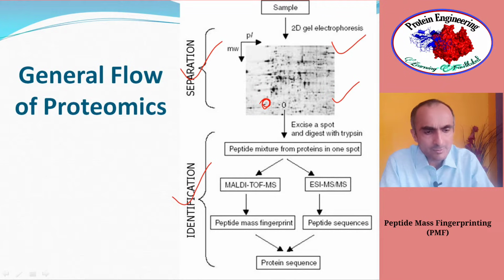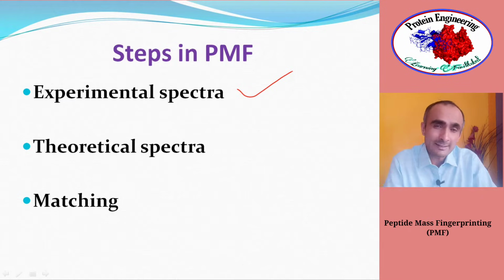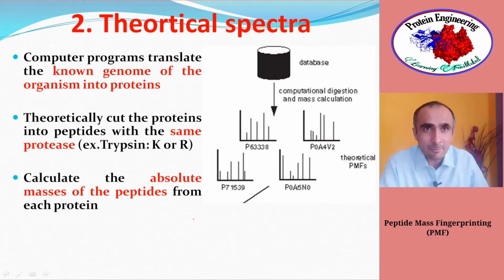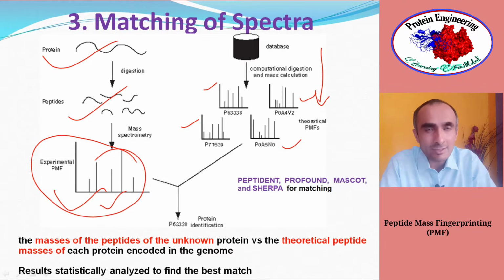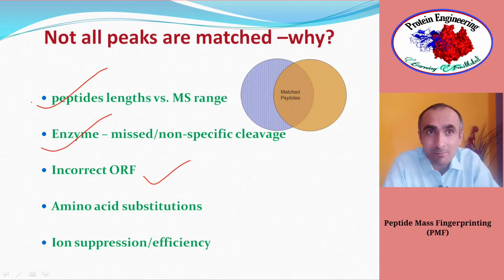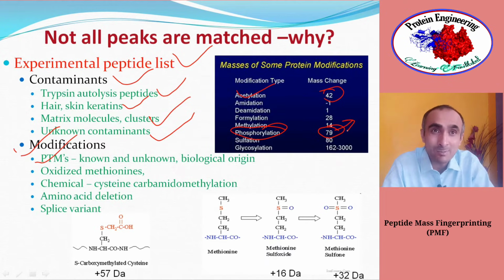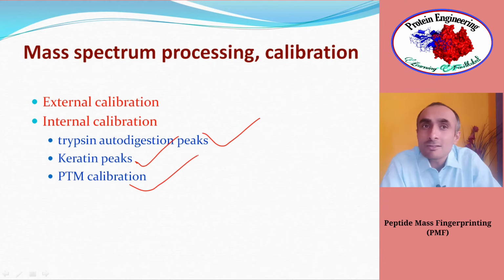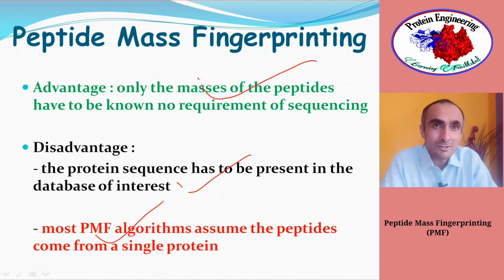Peptide Mass Fingerprinting | Protein Fingerprinting | PMF | Protein Identification | PENS#90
Peptide mass fingerprinting (PMF) (also known as protein fingerprinting) is an analytical technique for identifying proteins by first cleaving an unknown protein of interest  into smaller peptides and then mass spectrometrically analyzing them, such as MALDITOF and ESITOF. You can use the meter to accurately measure the absolute mass. This method was originally developed  by several groups in 1993. Peptide mass is compared to  a database or genome containing known protein sequences. This is achieved  using a computer program that converts the known genome of an organism into proteins,  theoretically cleaves the proteins into peptides, and calculates the absolute mass of the peptide from each protein. Next, the peptide mass of the unknown protein is compared to the theoretical peptide mass of each protein encoded in the genome. The results are statistically analyzed to find the best one.
 The advantage of this method is that you only need to know the mass of the peptide. In that case, time-consuming de novo peptide sequencing is not required. The disadvantage is that the protein sequence must be present in the database of interest. In addition, most PMF algorithms assume that the peptide is derived from a single protein. The presence of the mixture can significantly complicate the analysis and affect the results. The requirements for isolated proteins are common in PMF-based protein identification. Mixtures with more than 23 proteins usually require  additional use of MS / MS-based protein identification to achieve sufficient identification specificity . Therefore, a typical PMF sample is a protein isolated  from a two-dimensional gel electrophoresis (2D gel) or an isolated SDS-PAGE band.

The Lectures are given Dr. Nagendra Singh aiming to spread basic understanding and awareness of biological molecules and reactions. Dr. Nagendra Singh finished his Doctoral and Post Doctoral studies from "All India Institute of Medical Sciences" (AIIMS) New Delhi. Dr. Singh has a vast experience of research and Teaching in the fields of Structure & Molecular Biology and Biochemistry, which also include Biomolecules, Proteomics, Protein Engineering and Drug Design.